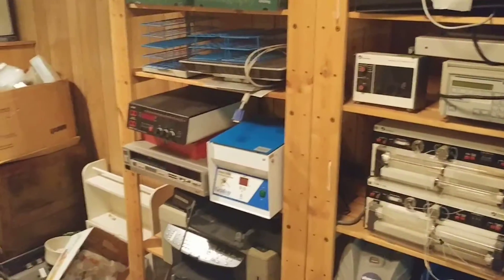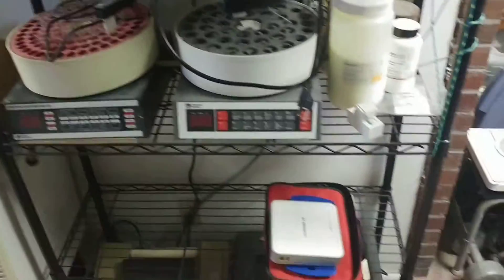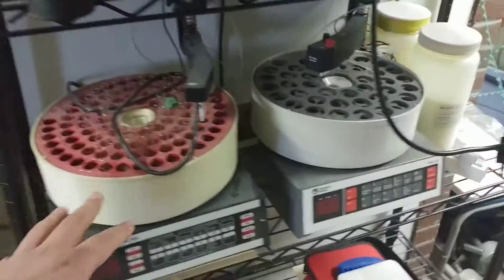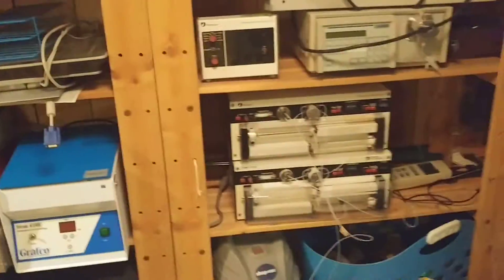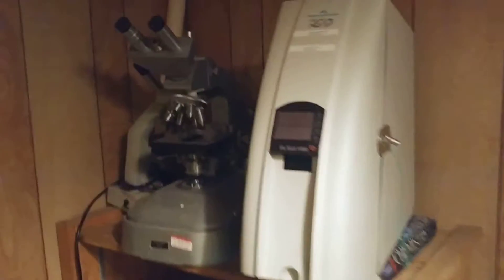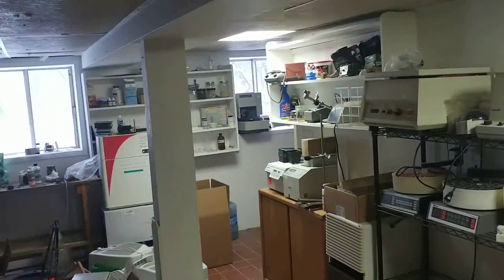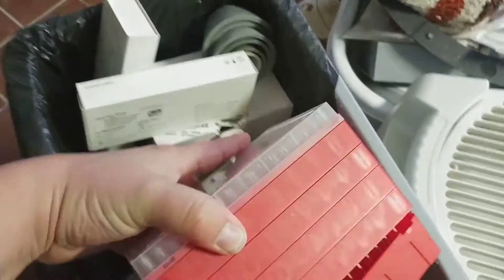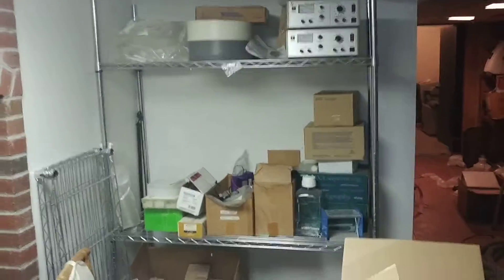Dumpster diving for biotech equipment to fund your lab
I started building a home lab 8 years ago, and at one time had ~$50,000 of equipment sitting in there, including a Tecan EVO-75 liquid handler, Qpix2 colony picker, LCMS system, and countless boxes of consumables.

You'd be amazed at what large companies will throw away.  Get out there and dumpster dive!! Check your local craigslist, or dovebid auctions, and even email and reach out to large companies in the area, as many of them will donate equipment for a tax write-off, or just to avoid paying dumping fees.

I know the basement is scary now and not really looking like a lab, but my friend and I have gone on to raise over $200,000 for our "real" startup company, and it all started with doing what I'm doing here.  Getting dirty and taking action!

You'd be amazed how much you can USE in these throw-away piles, and how much you can MAKE by flipping them to local lab-re-seller companies or ebay.